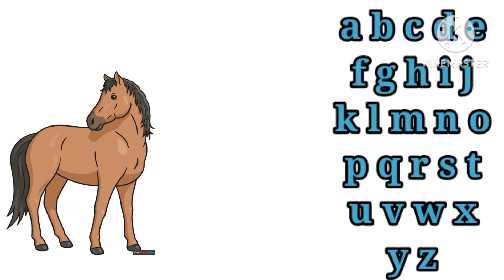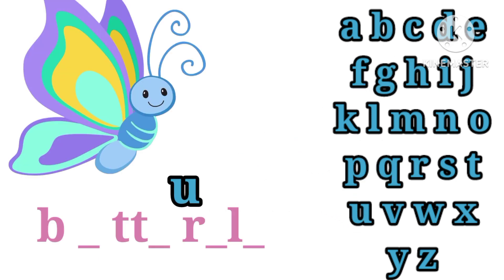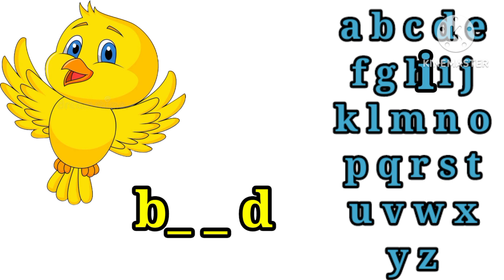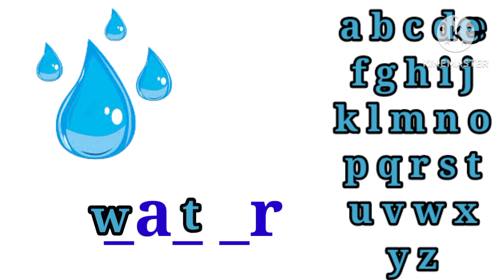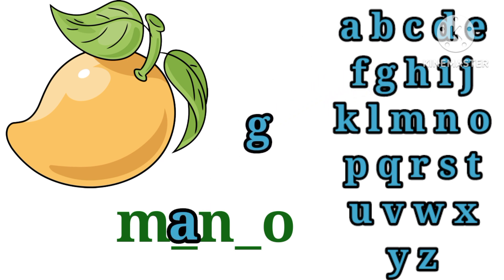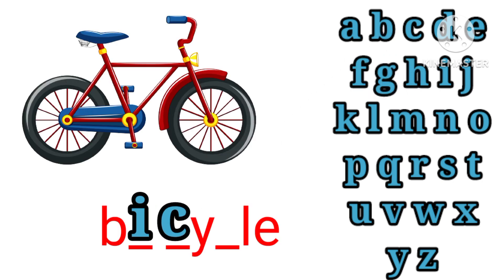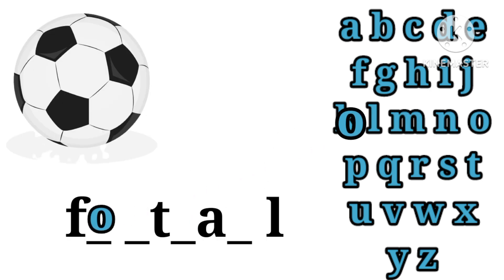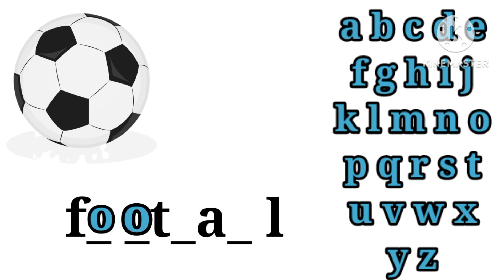practice English Reading||Lesson for KG Class||fill up the gaps||English vocabulary||Alpha Kids